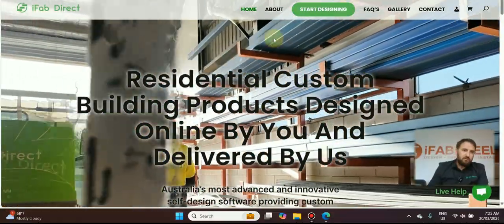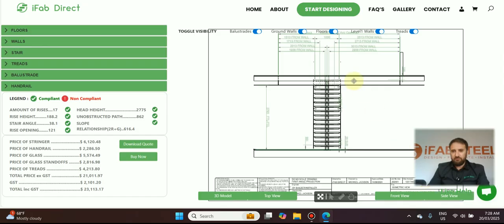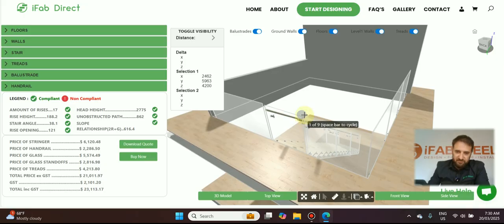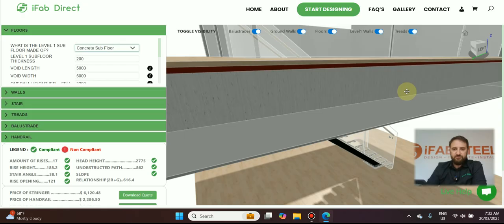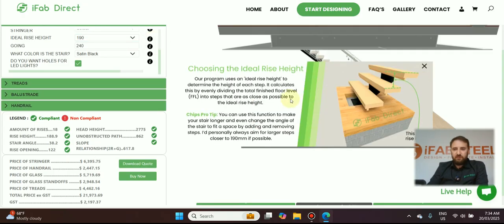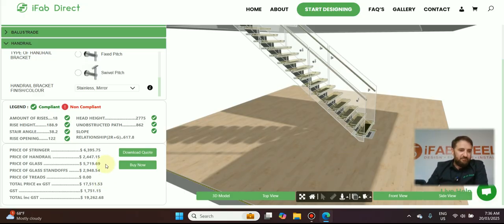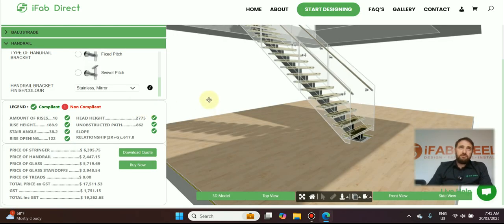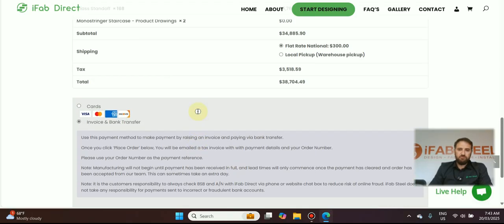Website Configurator Video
Nathan Rice, the founder and director of iFab Direct, giving a crash course on how to navigate the iFab Direct website. This video explains all of the functions of the online configurators and how to use them.